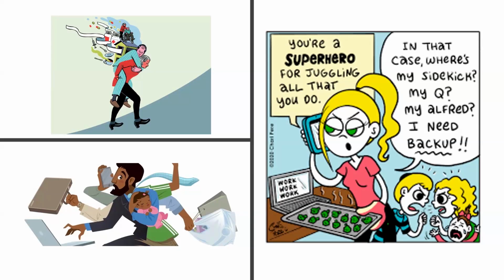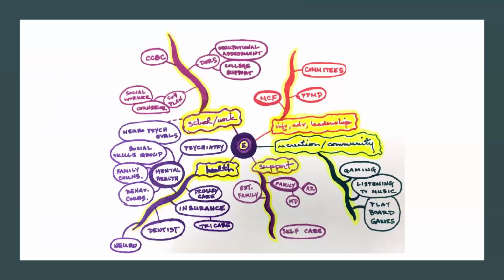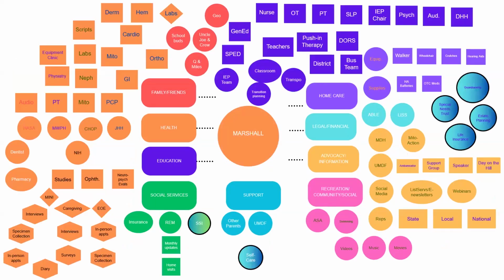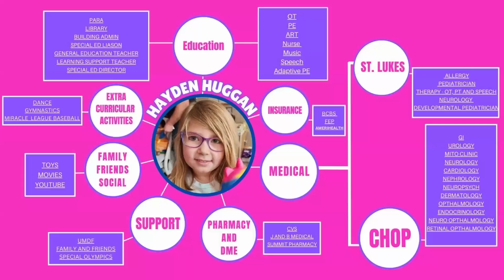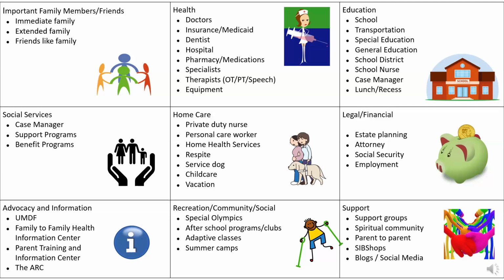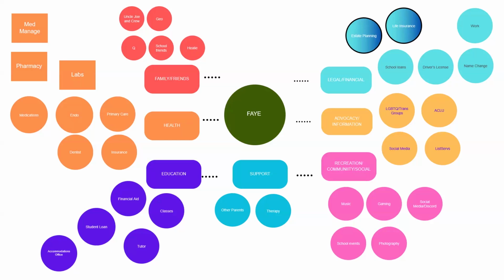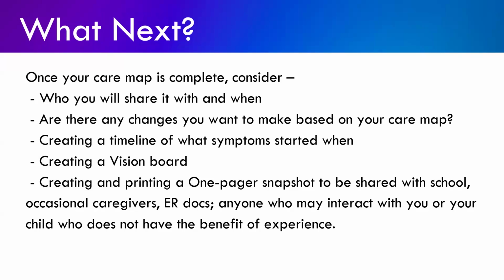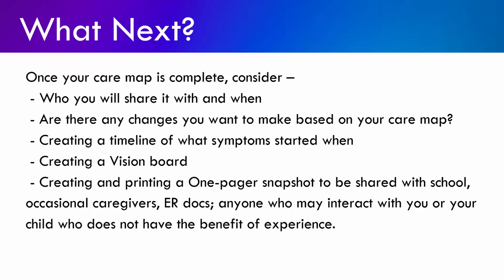Mitochondrial Medicine 2024: Care Mapping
Care Mapping - A How To Guide for the Mitochondrial Patient Community

Care mapping is often described as a snapshot of not just the patient's needs, but the needs of the family itself. A care map enables the care team and others to better appreciate the family burden and how each area relates to another. In this interactive work session, participants will learn about care mapping, have an opportunity to start their own care map, and engage in discussion with other families and affected adults about all care map areas. Bring a laptop if you have one or we will supply paper and pens. Come prepared to work and have fun!

Presented by Nikki Huggan and Stacy Taylor, JD

Mitochondrial Medicine 2024